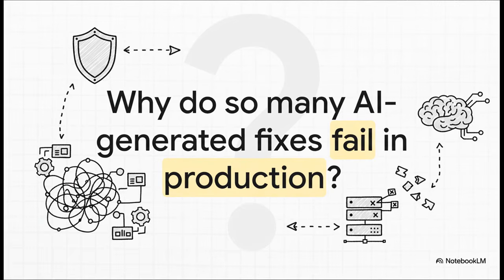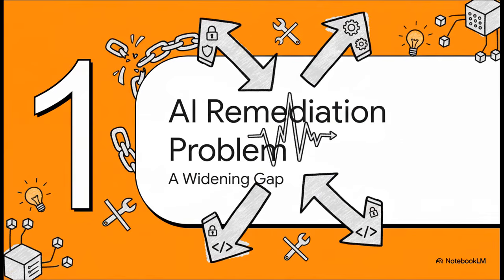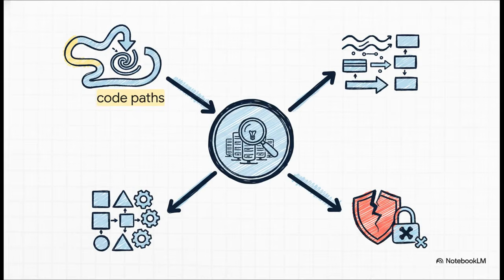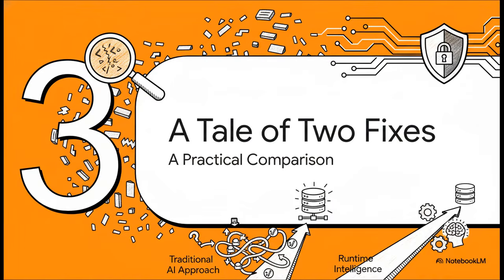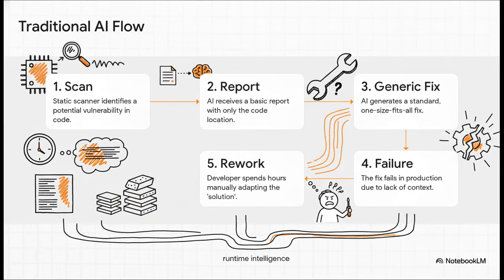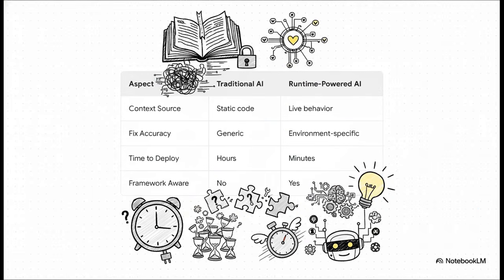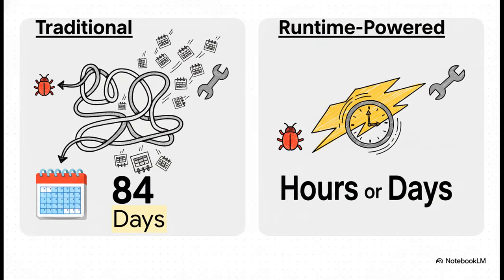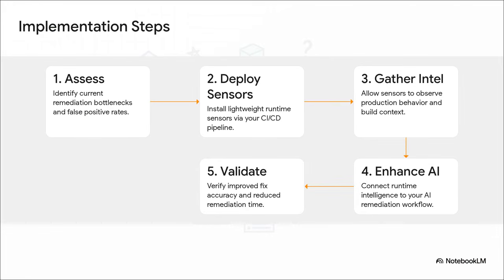What is Runtime Intelligence?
What Is Runtime Intelligence and How Does It Help AI Remediation?

Runtime intelligence changes the game by showing AI how your application actually behaves in production, not just how the code is written. This approach captures the full picture: which code paths execute, how data flows through functions, what frameworks you're using, and which vulnerabilities are actually exploitable.

Runtime intelligence is real-time data about how your application actually behaves in production, including code execution paths, data flows, framework usage, and performance patterns. This intelligence transforms AI from generating generic fixes to creating production-ready solutions tailored to your specific environment.

Source: What Is Runtime Intelligence and How Does It Help AI Remediation?